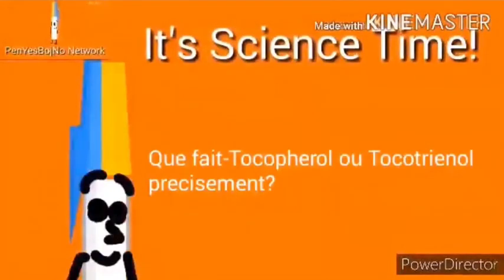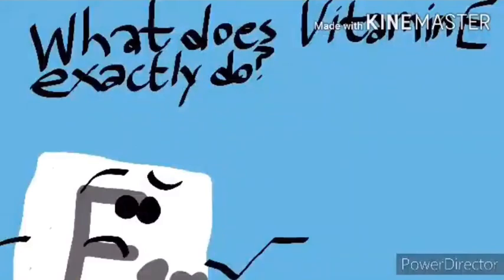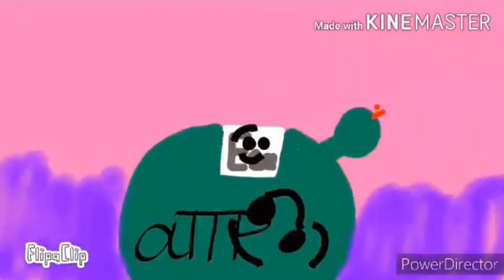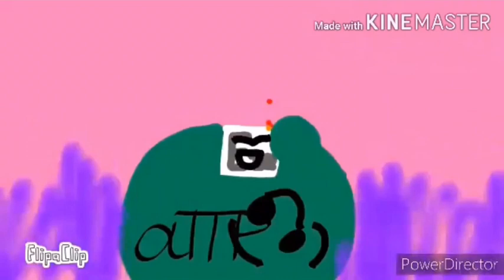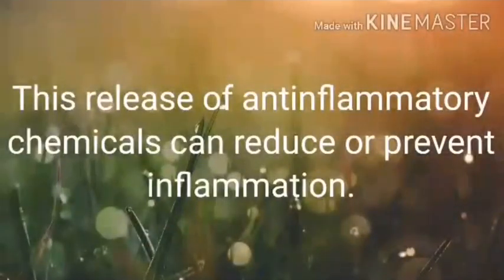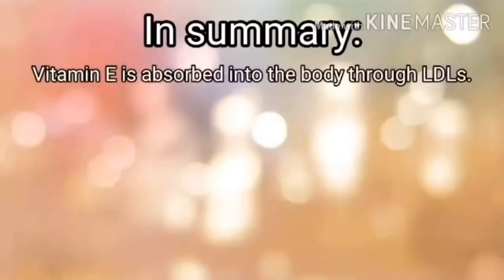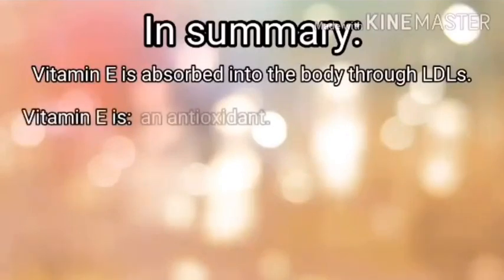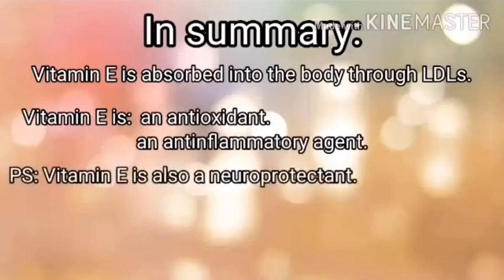Biochemistry - What does Vitamin E exactly do?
This was from 2/6/2022